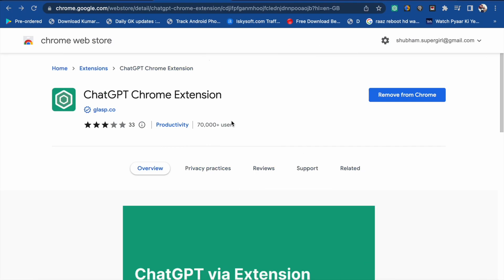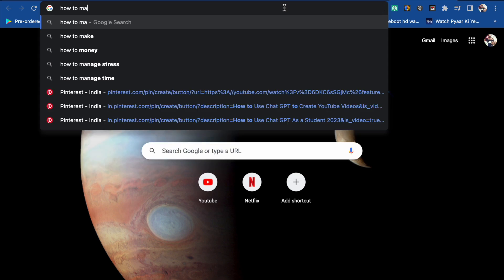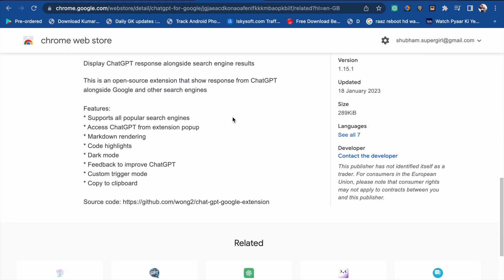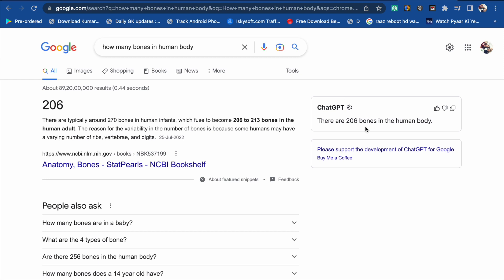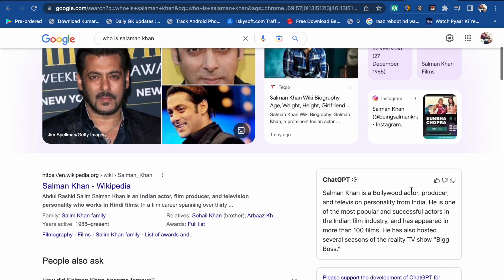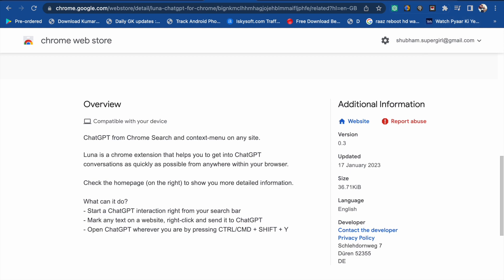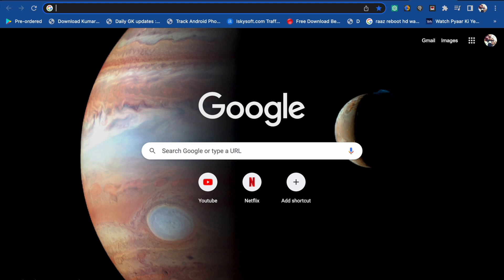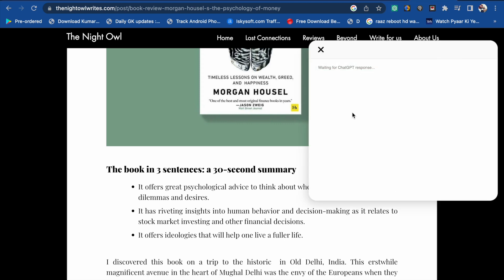ChatGPT Chrome Extension | Chat GPT Extension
In this video, I am going to tell you  4 mind-blowing chat GPT chrome extensions.
4 Mind-Blowing Chrome extensions for Chat gpt
These are the 4 chrome extensions for chat gpt.
So if you like this video, please like my video and also subscribe to my channel for more videos on Instagram tips, Google chrome tips, Windows 10 tips, Facebook tips, Firefox browser tips, Twitter tips, Android Tips and tricks, iPhone tips and tricks, Windows 7 tips and tricks and other apps.
Thanks.